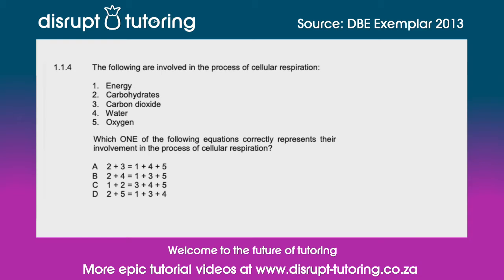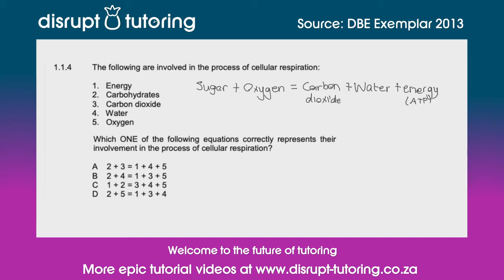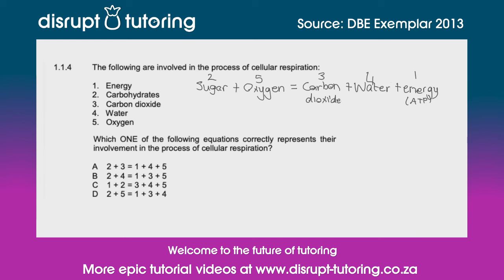#434 The equation of cellular respiration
The question covered in this tutorial video was sourced from a past paper (DBE Exmplar 2013)